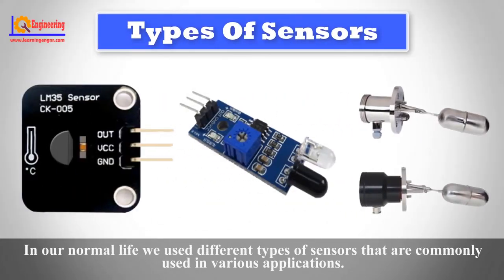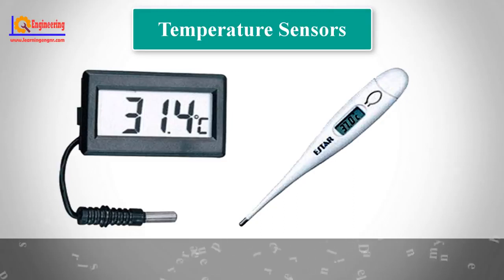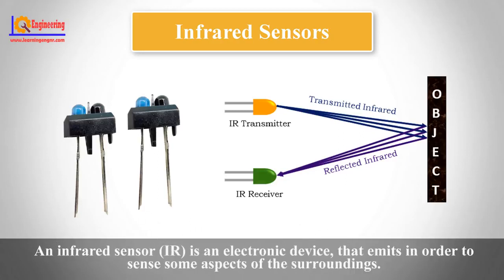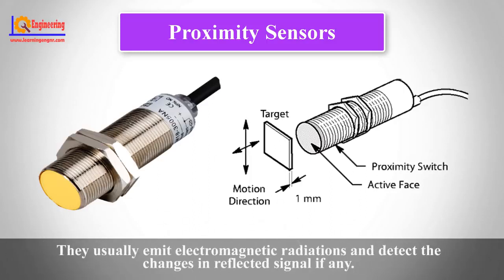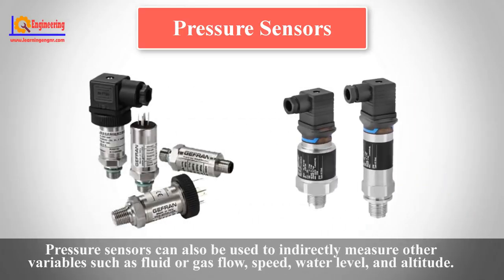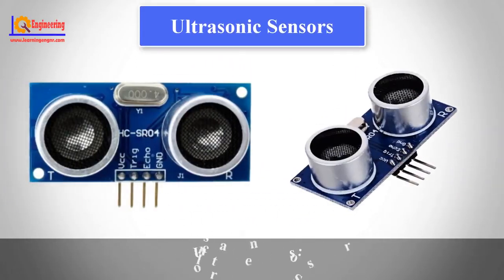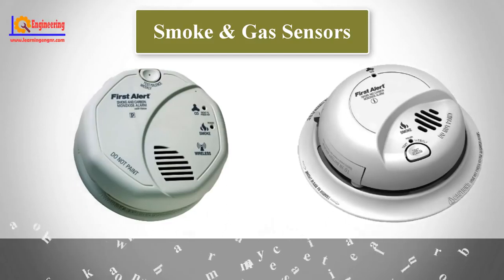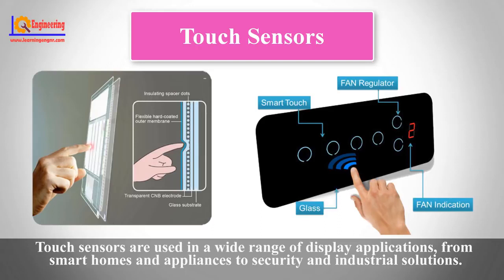Types of Sensors Sensors Types Different Types of Sensors